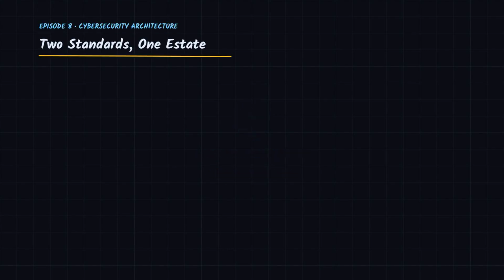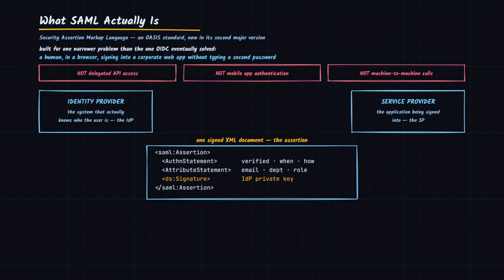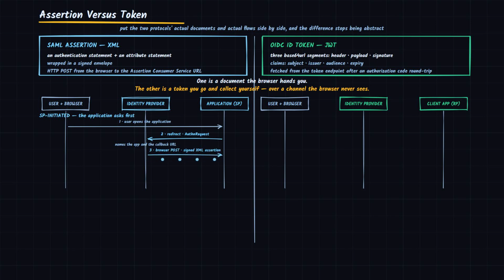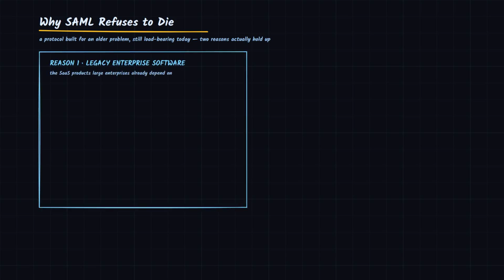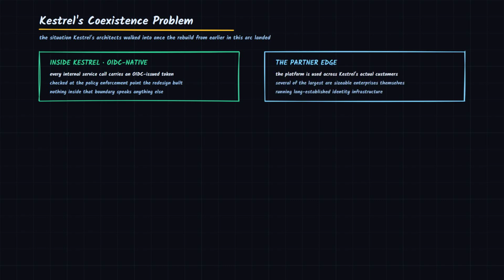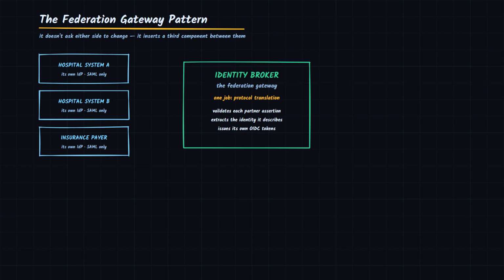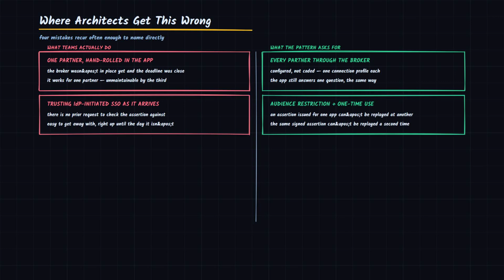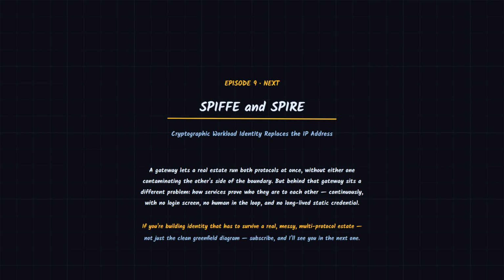SAML vs OIDC: Federation Patterns in Enterprise Estates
SAML vs OIDC: Federation Patterns in Enterprise Estates is episode eight of Past The Diagram's Cybersecurity Architecture season and the second episode of Arc 2. It explains what SAML actually is, then puts a SAML browser-POST flow side by side with an OIDC authorization code flow — assertion versus token, IdP-initiated versus SP-initiated, and the metadata handshake that binds identity provider to service provider — before working through why SAML refuses to die in real enterprise estates. Using the recurring fictional composite Kestrel Health, federating with hospital-system and insurance-payer identity providers, it lands on the federation gateway pattern: a broker that speaks SAML outward and issues OIDC tokens inward so applications integrate with identity exactly once. Covers where architects get federation wrong and how to decide which standard belongs where.

Chapters
0:00 Two Standards, One Estate
1:07 What SAML Actually Is
3:28 Assertion Versus Token
7:04 Why SAML Refuses to Die
9:10 The Coexistence Problem
11:39 The Federation Gateway Pattern
13:56 Where Architects Get This Wrong
16:10 Coming Up Next